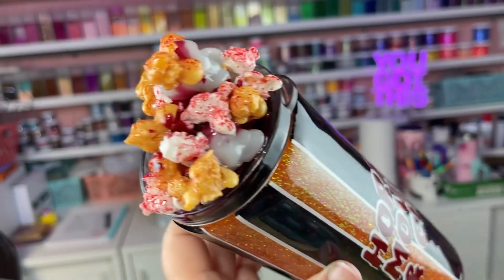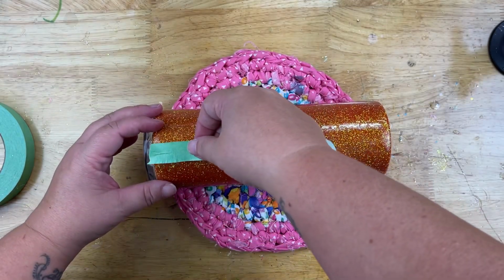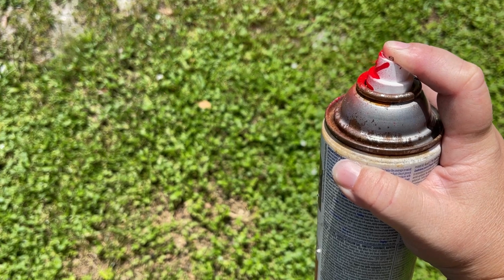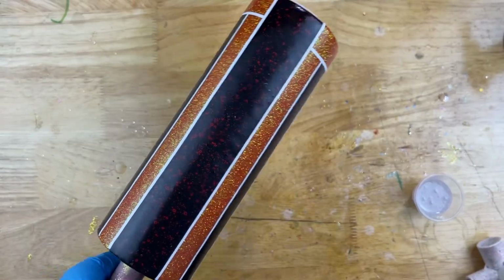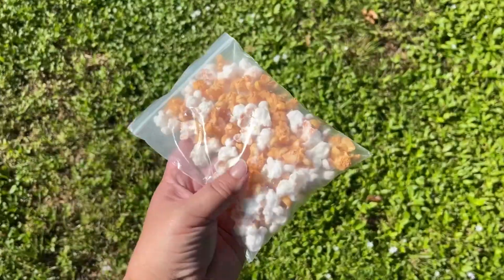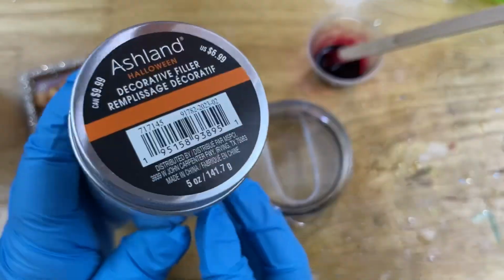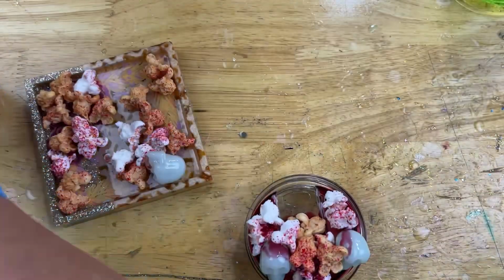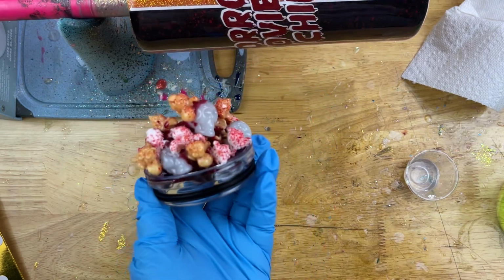Halloween Epoxy Popcorn Movie Bucket and Lid Tumbler Tutorial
It's that time of year to curl up with this glitter and epoxy popcorn bucket tumbler to watch your favorite horror movies and chill! This retro look along with the popcorn lid is sure to be a hit at your next Halloween party.  Whether you take what I show you and duplicate it as is, or let it inspire you to create something that is completely your own, I know *you got this!*

*Thank you all for always being here and supporting my channel. I am forever grateful to be a part of your artistic journey! I want us all to succeed, push our limits, believe in ourselves, and do what we love.*

*Let’s Wake, Prep, and Slay all day!*

Want to use acrylic paints rather than spray paint for your blood splatter look? I got you!

-Fake Popcorn

-Skull Filler

-Bulk Vinyl

- 2x Semi Gloss Clear Sealer and True Orange are by Rustoleum. It was bought at Home Depot. Walmart also has a nice selection of spray paints.

*My Favorite Tumbler Blank Companies*

*My Favorite Epoxys*

-Check out the Dollar Tree for budget friendly crafting materials as well